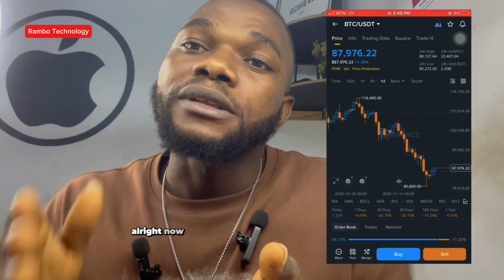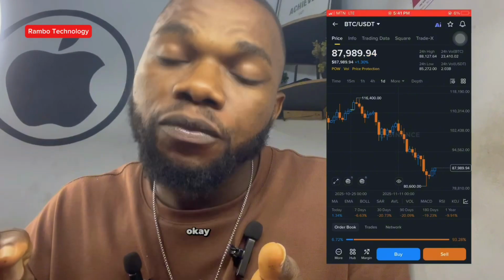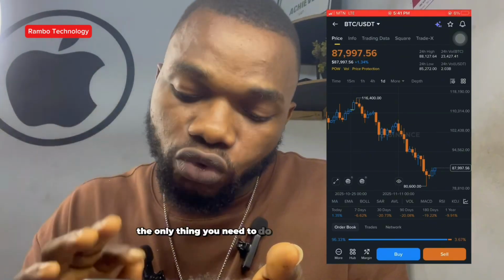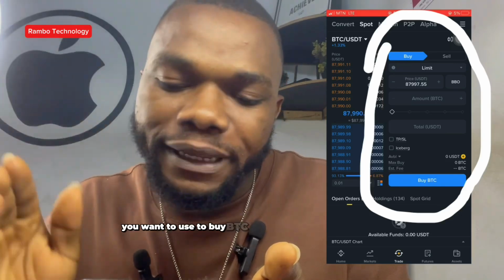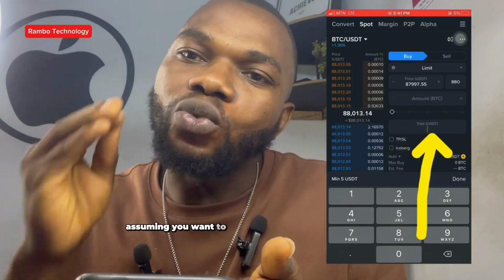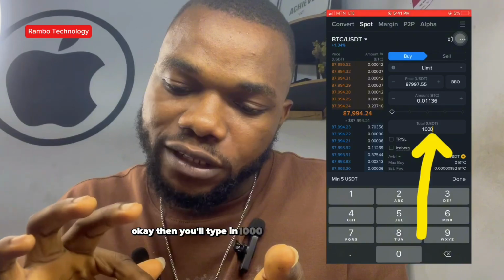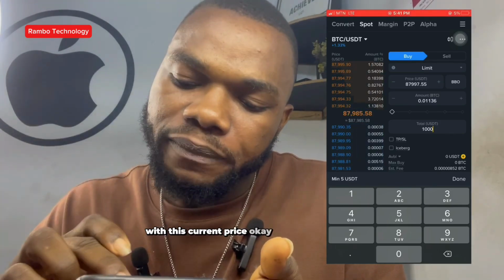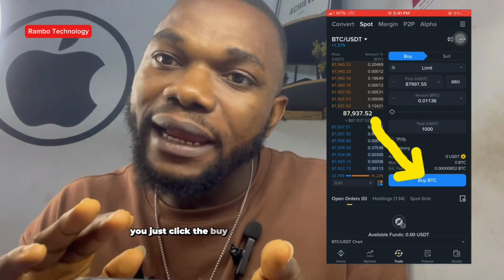How to Buy Crypto on Binance For Beginners —Hosted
Learn how to buy crypto on Binance step-by-step, even if you’re a complete beginner. This quick guide shows you how to deposit, trade, and purchase your first digital asset safely. Perfect for anyone getting started with crypto. 🚀